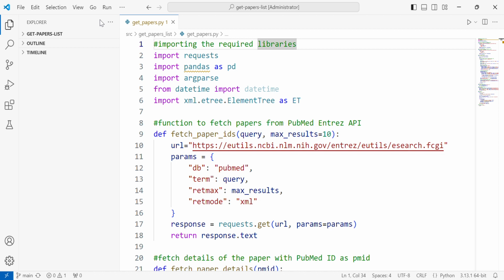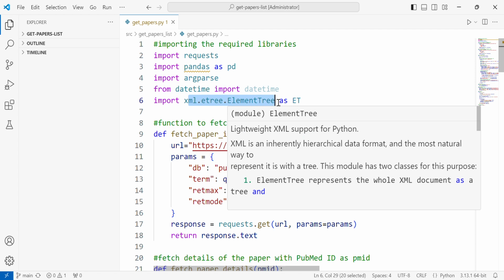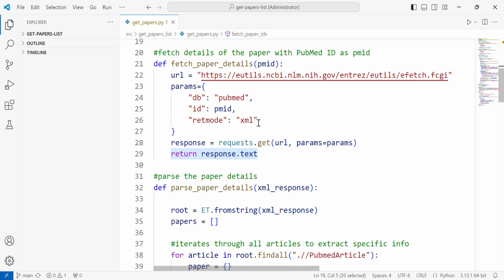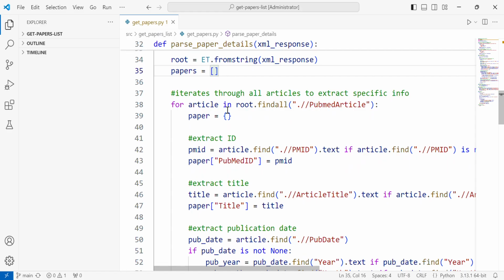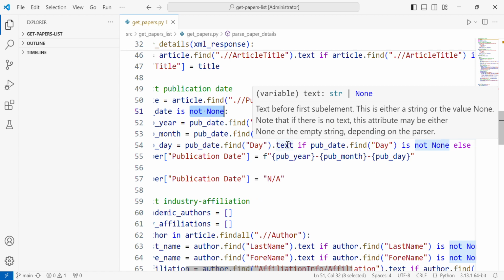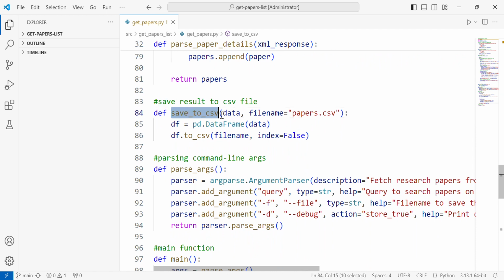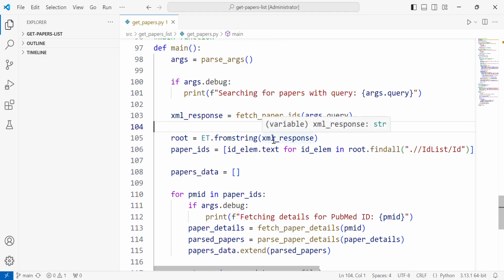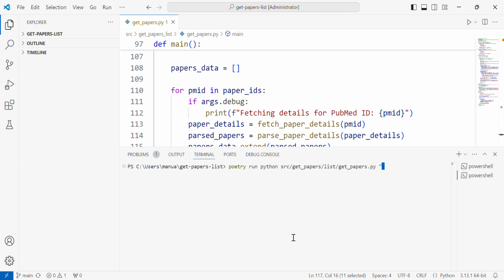Fetching papers from PubMed API.